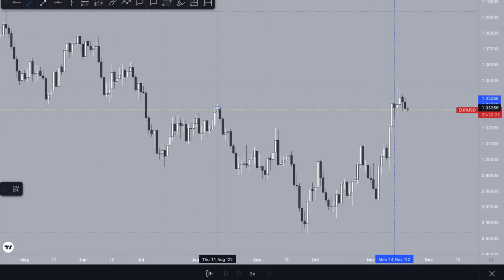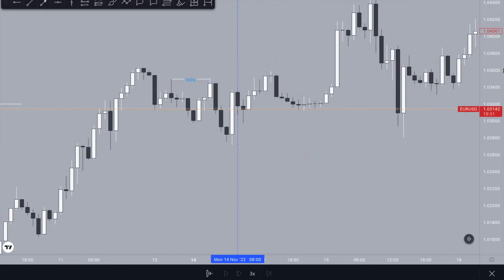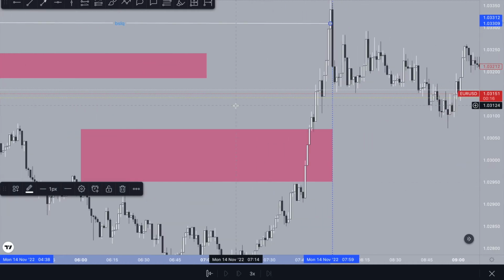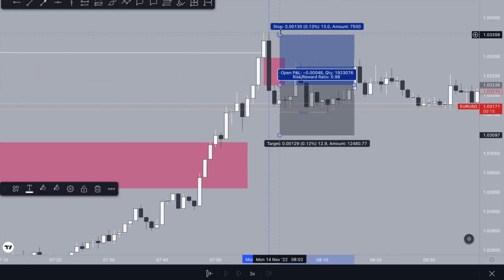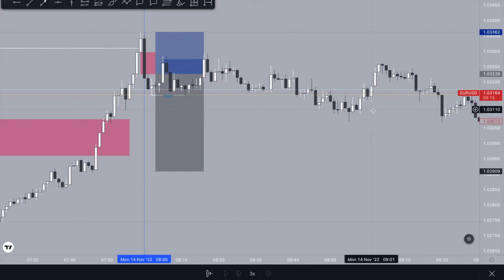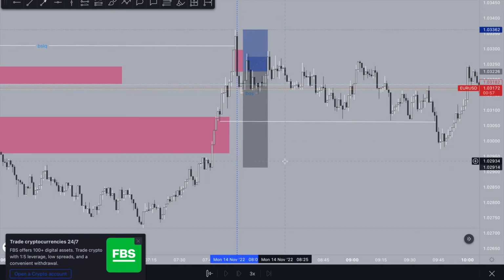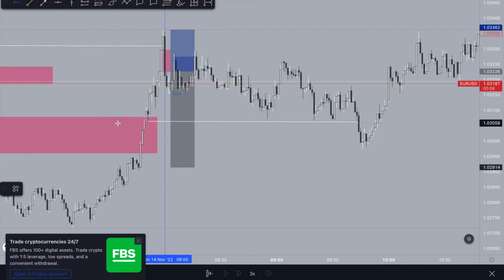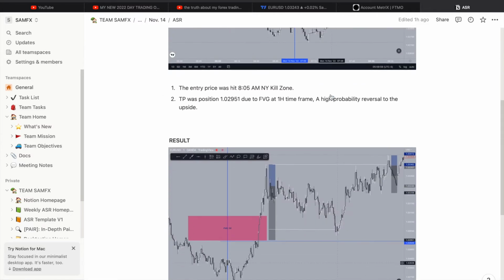HOW I STAY DISCIPLINED AND MOTIVATED AS A FOREX TRADER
Hello guys, In this video I like to share with you some of the point that keep mo disciplined and motived despite all the chalenges.

Song: Old Sneakers
Artist: Reborn
Source: Art-list

Song: Teenage Dream
Artist: Teenage Dream
Source: Art-list

Song: Old Sneakers
Artist: Reborn
Source: Art-list

Song: Storm
Artist: Automaticbananas
Source: Tunetank

Song: Chill Heart
Artist: Instrumentals
Source: Tunetank

Song: Night Shift
Artist: Rocknstock
Source: Tunetank